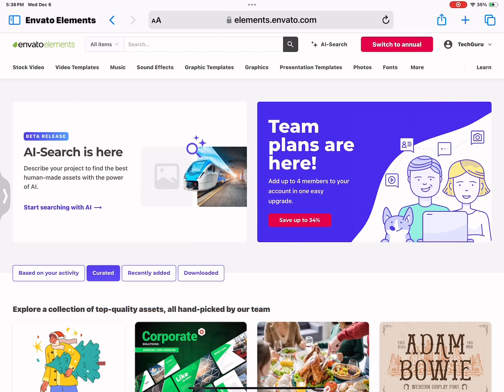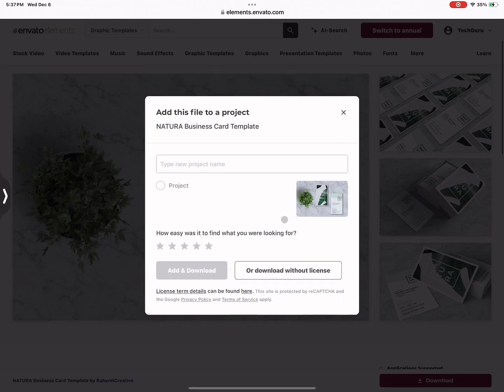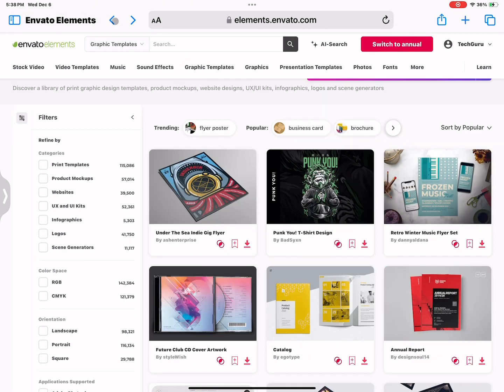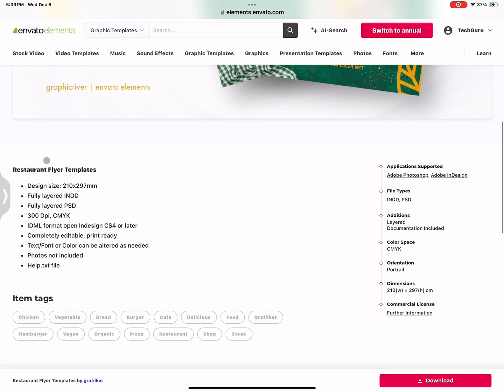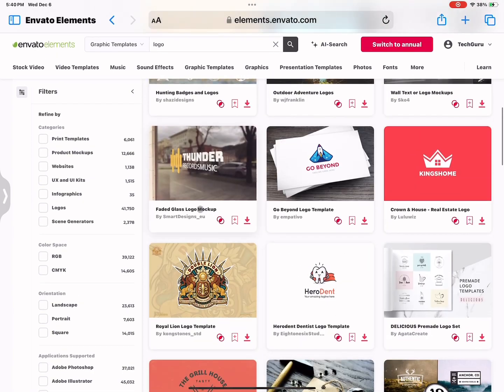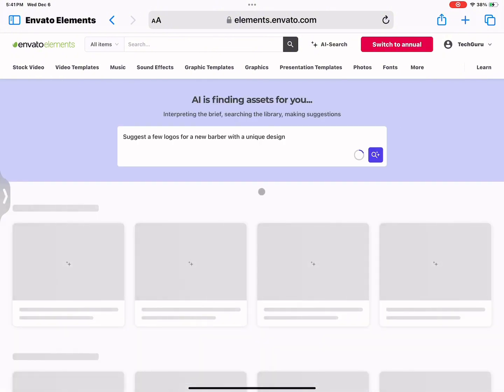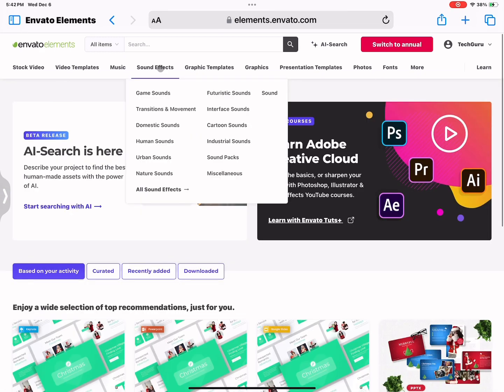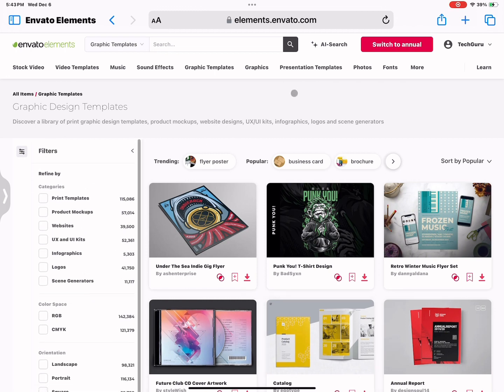Best Graphic Design Software Ever (Full Guide)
This video gives an overview on how you can use the online graphic design platform Envato Elements as a graphic designer to access an unlimited range of FREE graphic assets once you have subscribed.

If you would like to purchase Envato Elements you can do so for as little as $15 per month with UNLIMITED ACCESS to millions of graphic assets just for you.